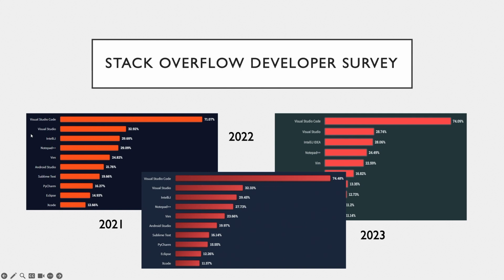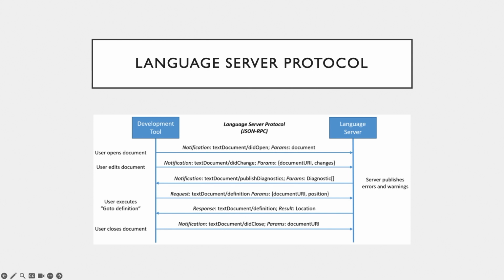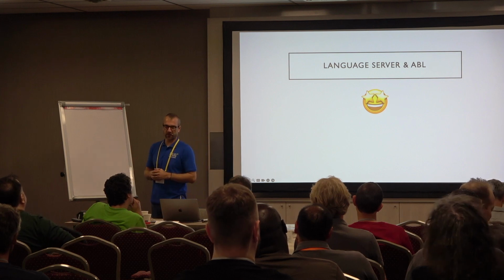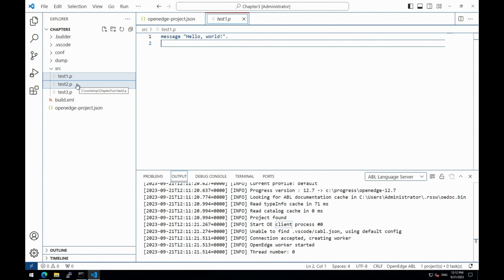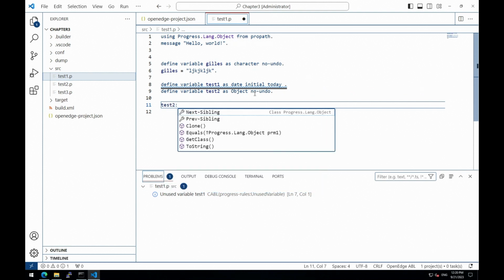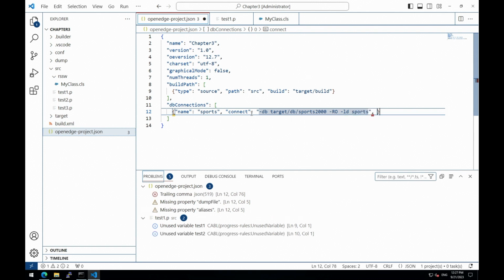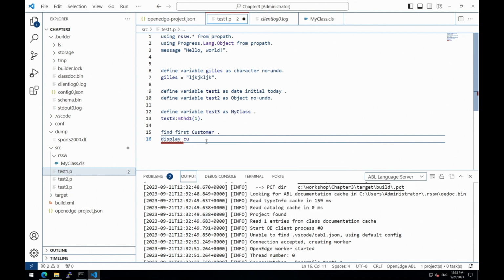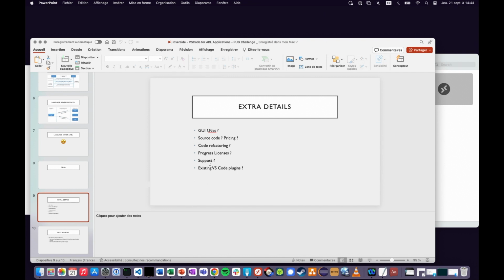Gilles Querret - VSCode with OpenEdge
The OpenEdge plugin for Visual Studio Code (VSCode) is a powerful tool designed to enhance the development experience for OpenEdge developers. This plugin provides a rich set of features that allow developers to easily create, manage, and deploy OpenEdge applications from within the VSCode environment.

During this session, we will explore the different features of the OpenEdge plugin for VSCode, including its code editor, debugging capabilities, and integration with the OpenEdge AppBuilder. We will also look at how the plugin can help developers streamline their workflow by providing a seamless integration with Git, Docker, and other development tools.

Through practical demonstrations, attendees will learn how to create new OpenEdge projects using the plugin, how to navigate and search through large codebases, and how to debug their applications using the built-in debugging tools. We will also look at how to use the OpenEdge AppBuilder, the Data Dictionary and how to execute applications from various platforms.

Finally, we will discuss some best practices for using the OpenEdge plugin for VSCode, including how to optimize your development workflow and how to leverage the plugin's features to write more efficient and maintainable code.

By the end of this session, attendees will have a better understanding of how the OpenEdge plugin for VSCode can help them become more productive OpenEdge developers, and how to use it to create, manage, and deploy high-quality OpenEdge applications.